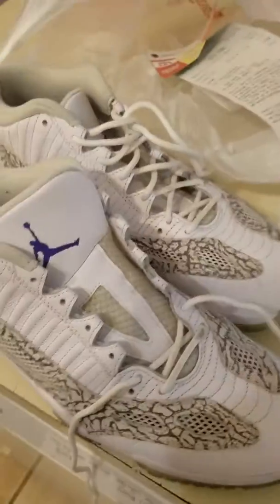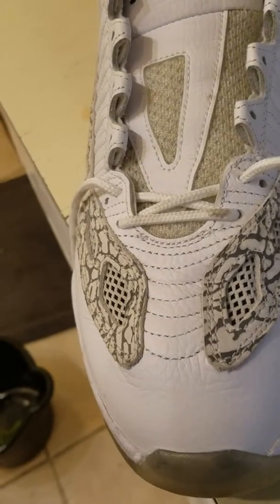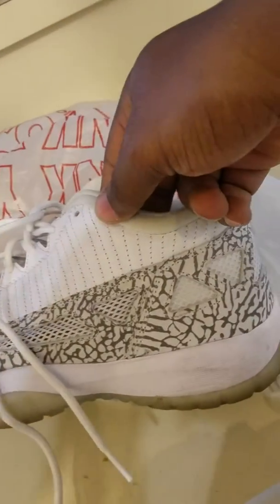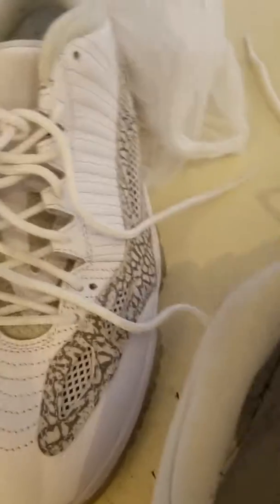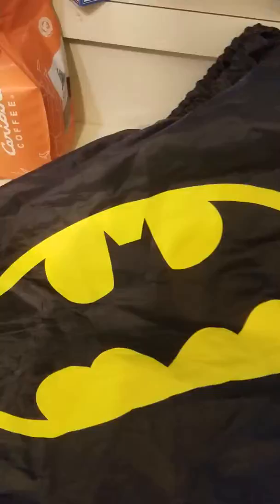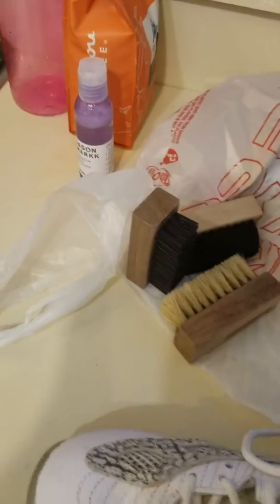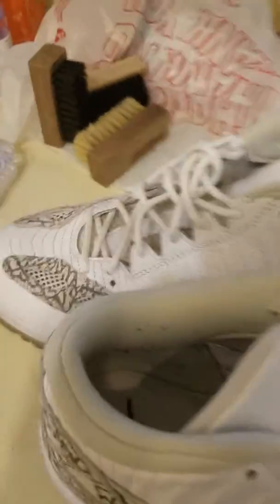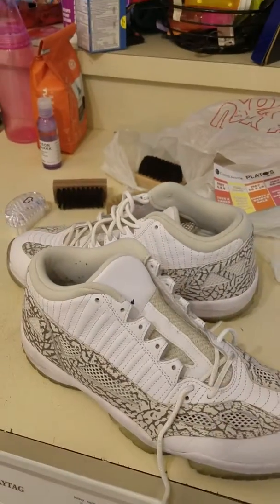Jordan 11 low ie platos closet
Found these at platos closet for 50 bucks and some change .11 low ie jordan